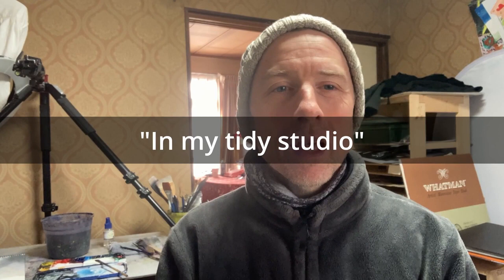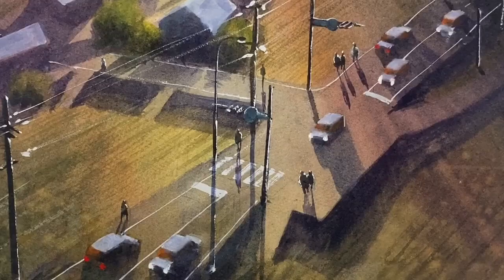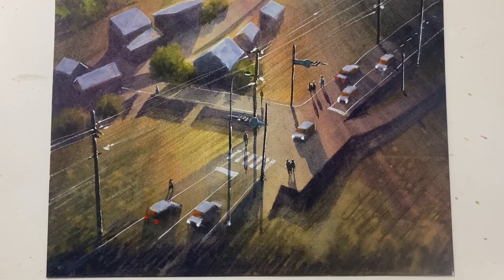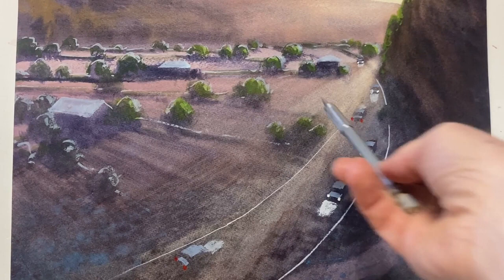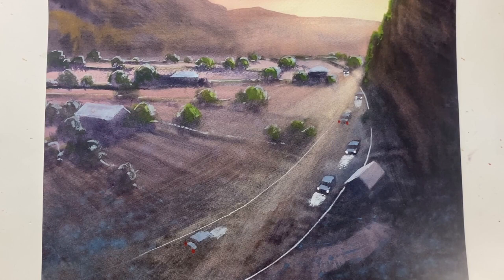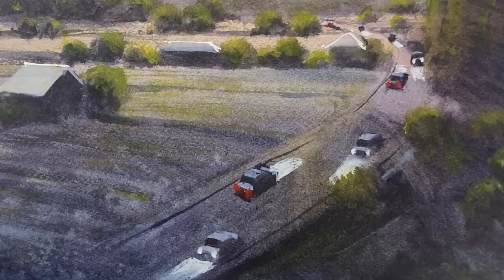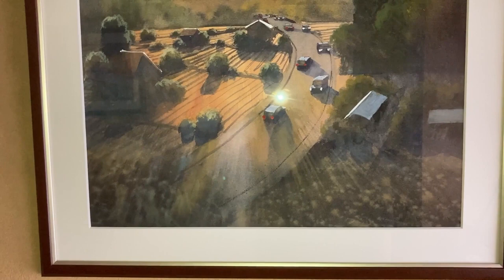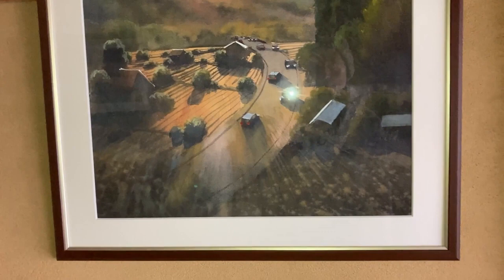42 Painting a Japanese countryside road from an aerial viewpoint using my drone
Hi, I'm Gareth Naylor.

This place is called Wasada.

It is in Oita prefecture, Japan.

I know this area well and have done several paintings of this area.

This though was my first aerial view.

I'm very happy with the results.

To be honest, I think it's best to get framed prints because they look so good and you can put them on your wall straightaway.

These prints are made by Society 6. I have ordered prints and framed prints of my artwork from them and found the quality to be very good.

The prints sold on my website are by Gelato. I can't say that the quality from Gelato is as good as Society 6.

Certainly the print quality is very good.

However, there were a few smudges on the plastic cover of the framed painting I ordered from them. They weren't so easy to see but they were there.

That could be because they were done in China.

However, I would still use them because for the price point they are fantastic value.

I might eventually end up using only Society 6, but after adding 12 paintings you have to start paying and at the moment I'm not ready to do that.

Gareth.